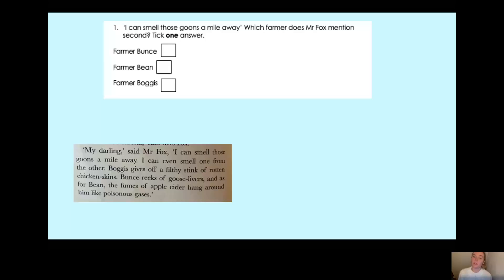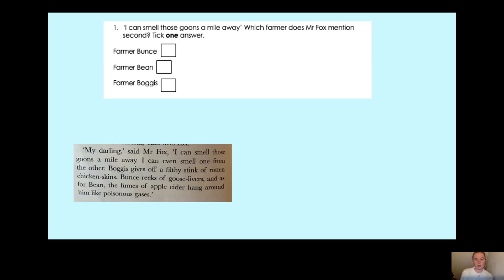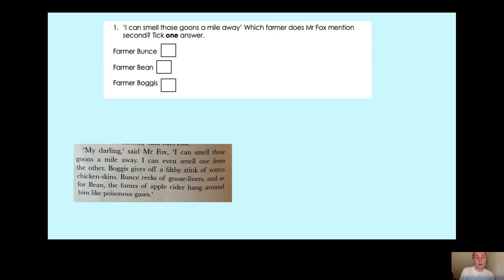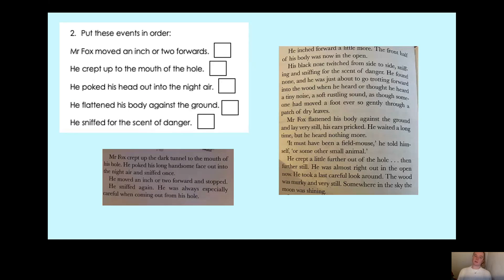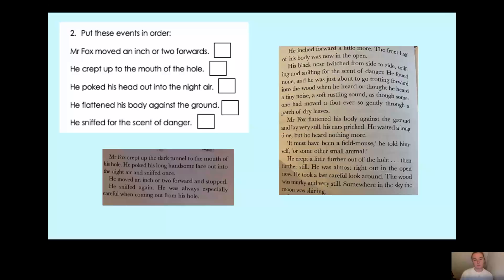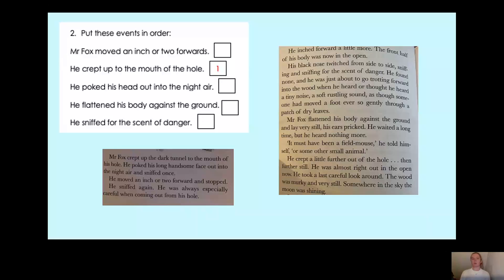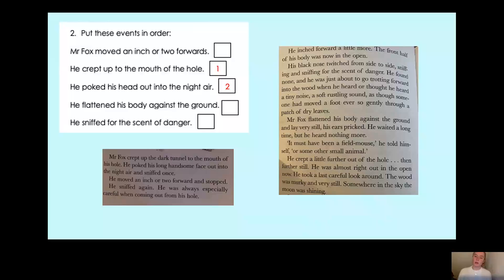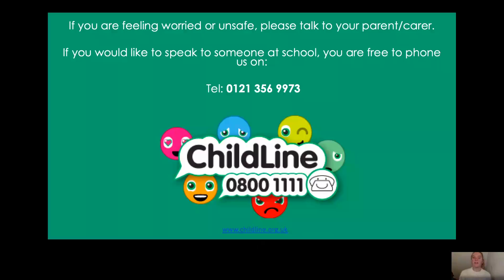Year 2 Reading 25th Jan Part 2